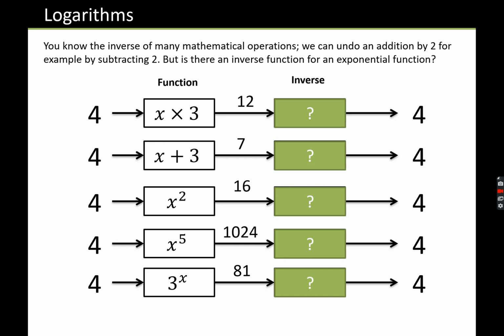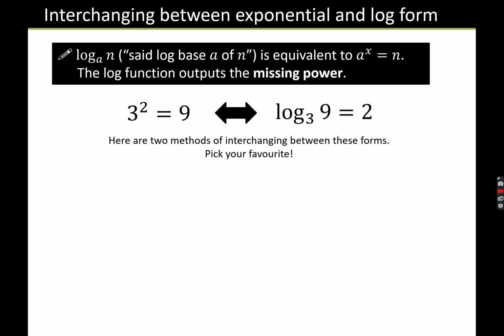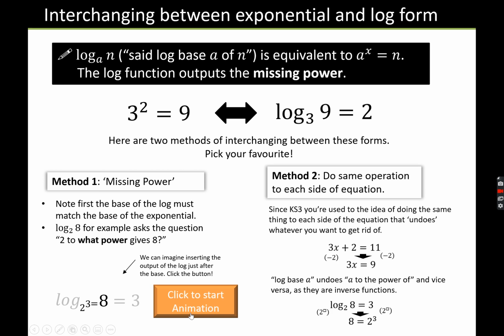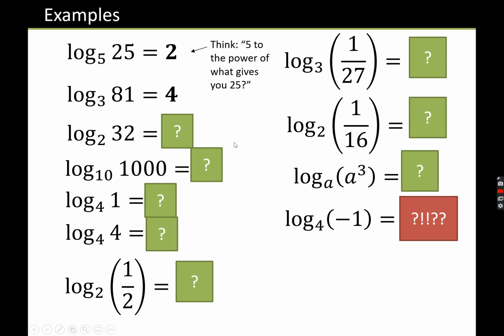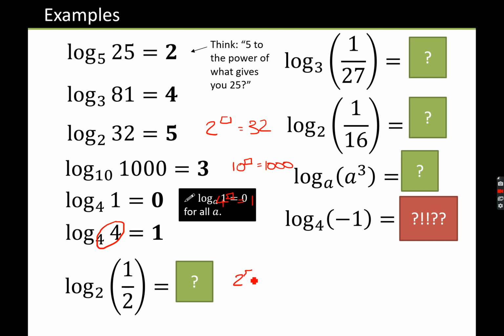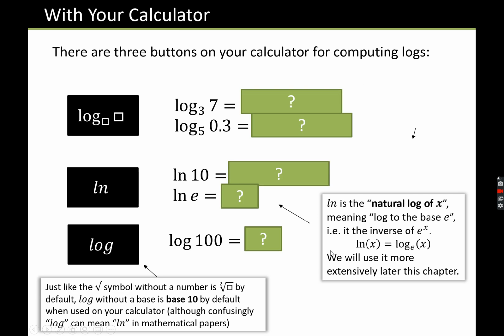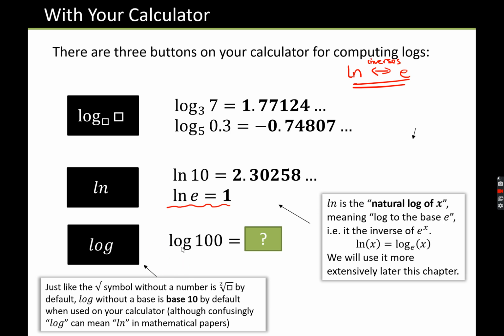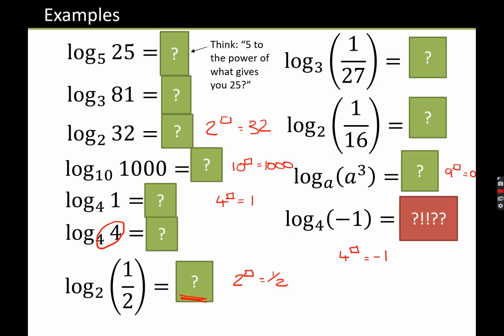Intro to Logarithms